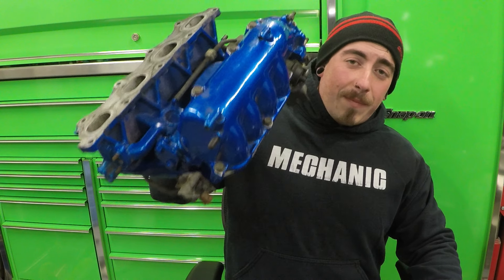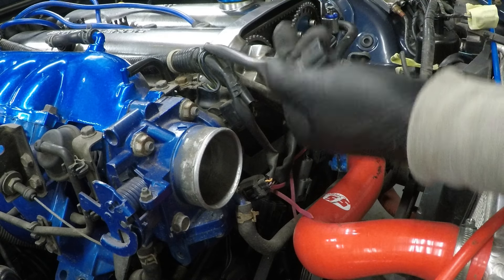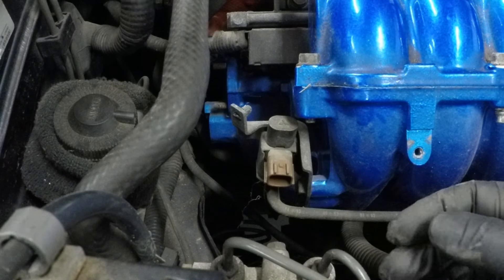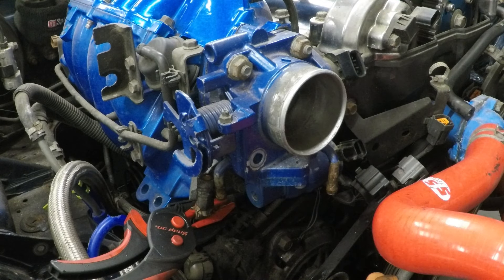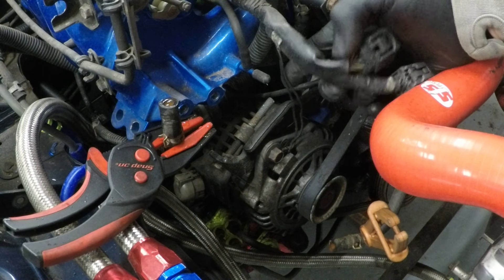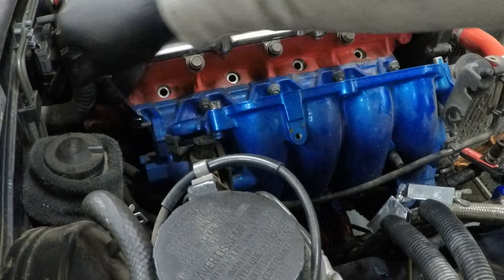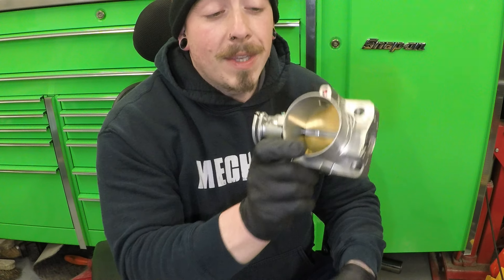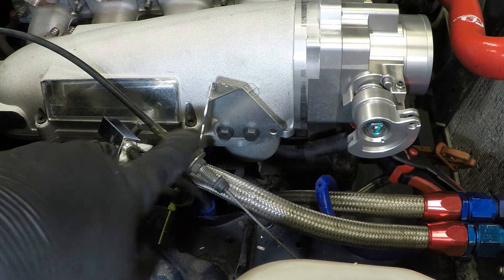MX5 turbo build pt2: Little steps to big power. skunk2 inlet manifold install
Ditching the old, heavy and restrictive inlet manifold and replacing it with the Skunk2 ultra racing inlet manifold with Skunk2 64mm throttle body.
This is not the final install for the manifold so I've not used new gaskets or any sealant.